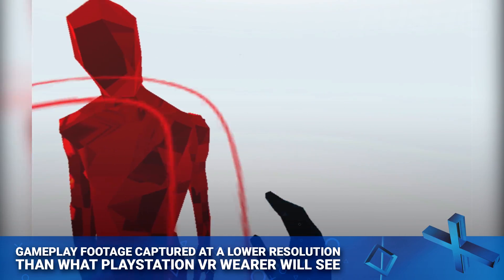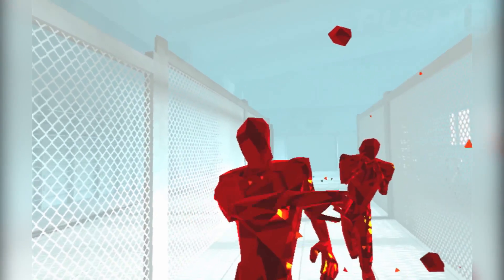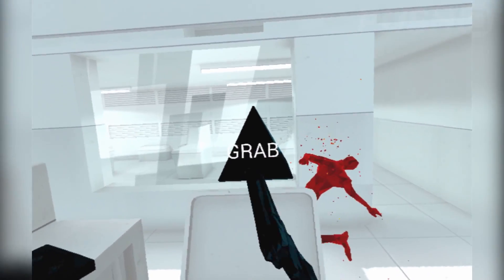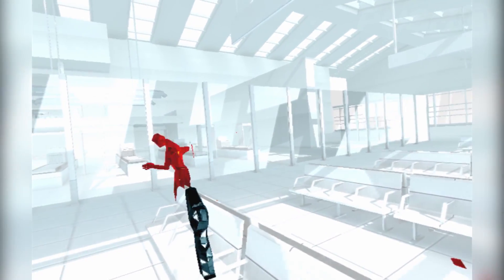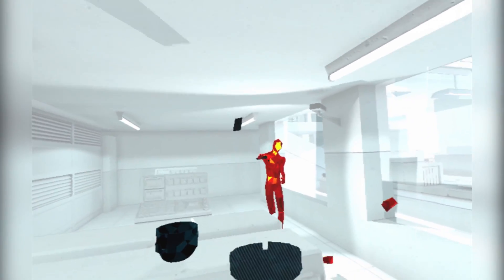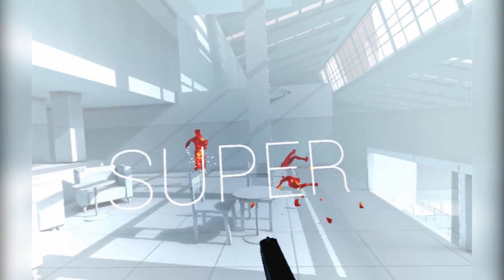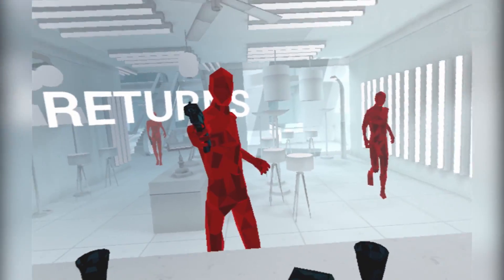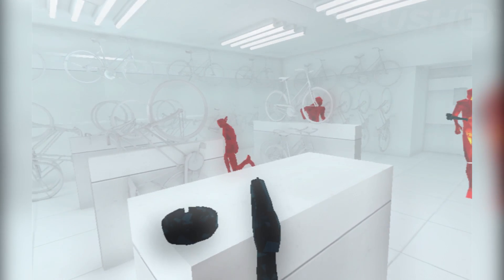SUPERHOT VR PS4: Slow-Mo Murder | PlayStation VR | PS4 Pro Gameplay Footage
SUPERHOT VR is finally releasing on the PS4 with PlayStation VR support, so we captured some PS4 Pro gameplay footage of the opening moments for you to enjoy.